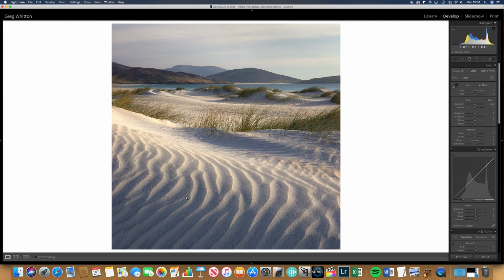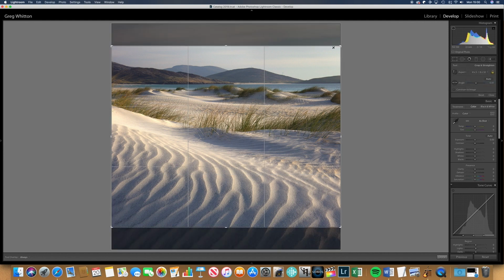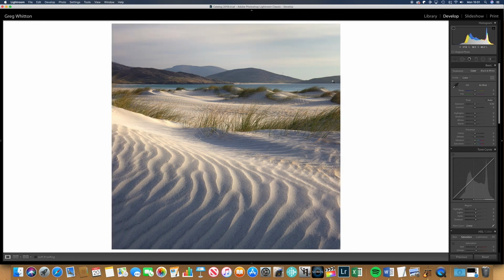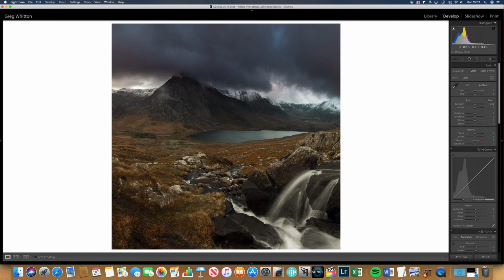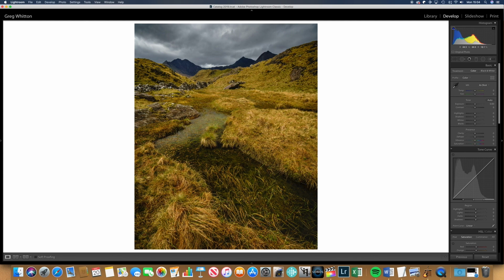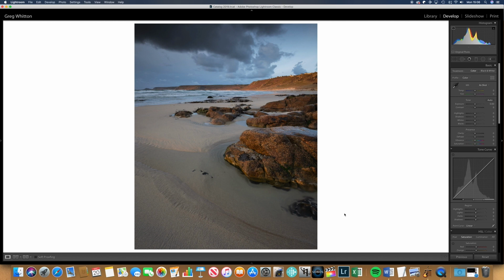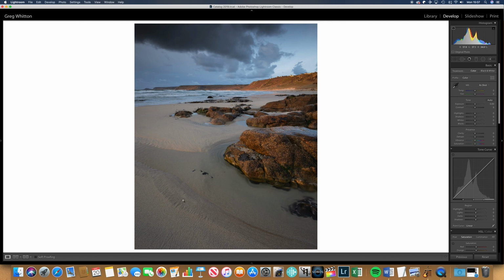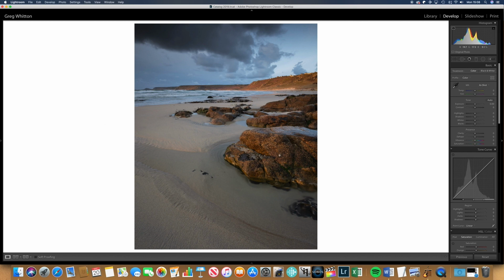Quickshotz | Photography Inspiration #2 | Landscape Photography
Well, here we go, the 2nd in my series of featuring inspirational photography from folks outside of the YouTube sphere. This month we've got misty trees, rock details, and a slight departure from landscape, some rather lovely Architecture images.

Also, the latest BOOM competition is launched. Get your entries for May (your best image shot in May) to me by 23:59 (BST) on 10th June to be in with a chance of winning another FotoVue book. I'll feature 5 images and offer a little critique before choosing my favourite which will be the winner.

Featured Photographers...

NEIL BURNELL - Wistman's Wood

Neil captures striking environments void of human subjects, often traveling to remote areas far outside of civilization. His ongoing series Mystical takes a look at the fairytale-like atmosphere created by the thick fog, gnarled trees, and moss-covered stones of Wistman’s Wood in Dartmoor, Devon, England. This particular wood has long been the subject of folklore and myth, with many writers describing it as the most haunted location in Dartmoor.

Despite the supernatural tales, Burnell is attracted to the atmosphere and photographic challenge of the English forest, and often visits the site at “blue hour” or the hour before the sun rises in the morning. “I have probably visited the woodland around 20 times in the last year, but unfortunately it has only had the required mist on two occasions,” Burnell explains. “Photographing it without the mist/fog is a hard task and almost impossible to make images with the atmosphere I am looking for.”

KARL MORTIMER - A Few Thousand Years
A short series that studies a particular set of boulders on the South Wales coastline, forming a part of my continuing attempt to convey that the passing of time is always relative to our own perception and perspective. This series along with some of my other work, tries to communicate a sense of the cyclical nature of things, be that the tidal cycle, or the geological cycle that breaks cliff faces into boulders, into rounded pebbles, into even smaller pebbles and ultimately into sand, only to be recycled as strata that will ultimately be exposed in millions of years time.

TONY SELLEN - Architecture

Architecture photography is what I like to shoot and teach the most. It allows freedom to
bring out the creative artist in me. With so many new buildings going up in London, it’s easy
to go out and find a new composition. I’ll often walk round the city scouting locations with
just the camera on my phone, having a look for ideas to come back and shoot with the DSLR.
Google maps and street view also make it easier to scout locations that are not so local to
me. I will often use these before going on a city break to find locations of interesting
buildings.
The majority of my photographs are taken in an urban environment. I shoot a lot of street
photos as well as architecture, and both will always have a strong geometric element to
them. My street work will normally include architecture as a big feature in the image. Living
close to The City influences the photography I do in a significant way.

Product Links

Video Equipment

GoPro Hero 7 Camera
GoPro Shorty Mini Extension Pole and Tripod
Canon M50 Camera
Rode VideoMicro Microphone
Rode SmartLAV+
Sony Digital Stereo Voice Recorder
Rode NT-USB Microphone
Neewer Vocal Booth
DJI Mavic Air

Matin Equipment Wrap
Peak Designs Capture Clip V3
Zeiss Lens Wipes - Pack of 200
LifeStraw - Personal Water Filter
Petzl Nao+ Headtorch

A warm welcome extended to all my subscribers and new subscribers.

'Stupid Lies' - Luwaks
'The Sum Of All Things' - Gavin Luke
'Revolt' - Luwaks
'Nordic Shine' - Savvun

This video does not contain any paid product endorsement.